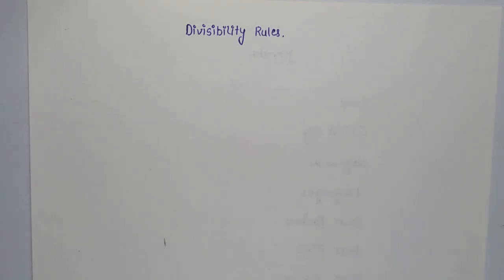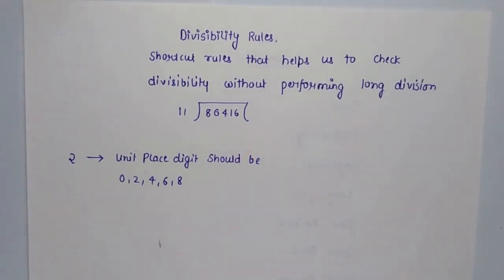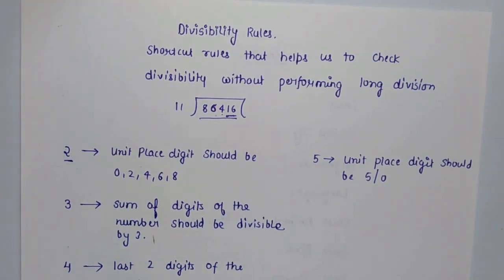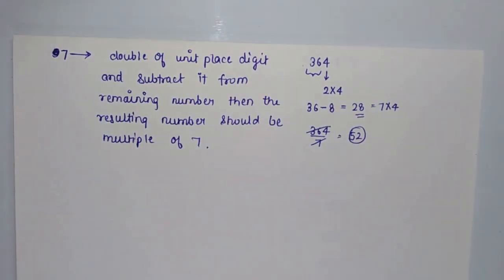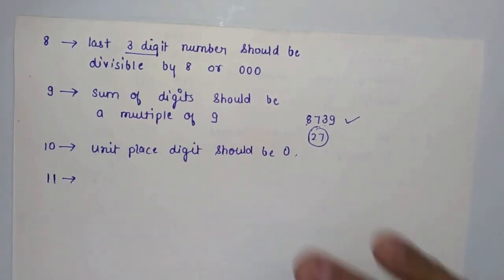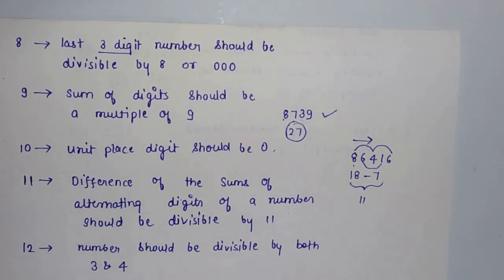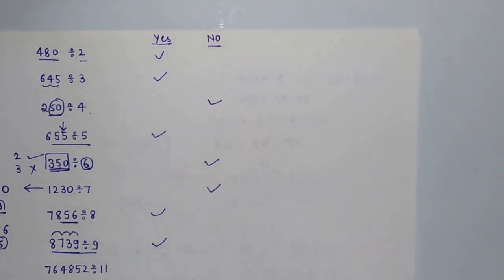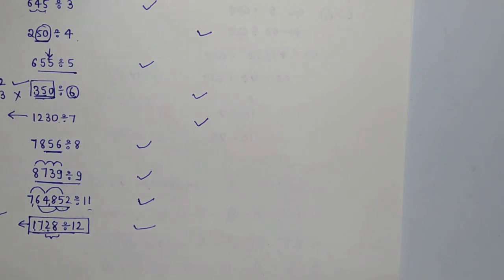All About Divisibility Rules from 2 to 12 with examples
How to check whether a number is divisible by 2, 3, 4, 5, 6, 7, 8, 9, 10, 11 and 12 without performing long division process. The answer is by applying divisibility rules for 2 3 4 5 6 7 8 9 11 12 or by applying the divisibility test of the number.
This video explains all about divisibility rules of numbers from 2 to 12 with examples. It will be very helpful for students final and half yearly school exams. Also It will be helpful for Higher exams.
We also have started a IMO Math Olympiad Sample Questions series for class 4 in which detailed solutions of the Previous Year Olympiad Questions have been provided for kids to follow along do follow it along.

Chapters
0:00 Intro
0:15 What are divisibility rules?
1:58 Divisibility rules for 2,3,4,5 and 6
5:50 Divisibility rule of 7
7:33 Divisibility rules for 8,9,10,11 and 12
12:01 Examples